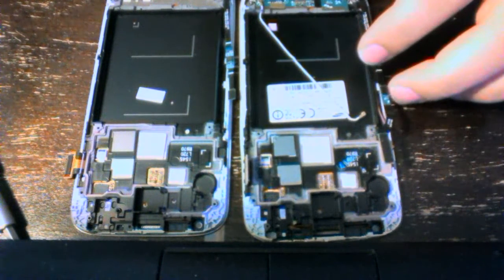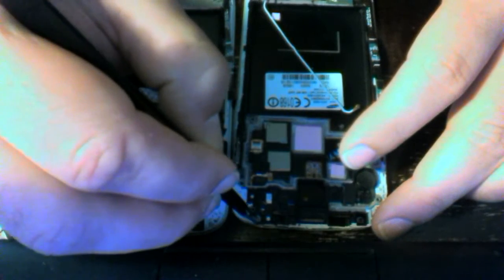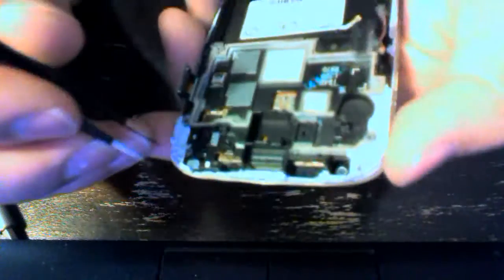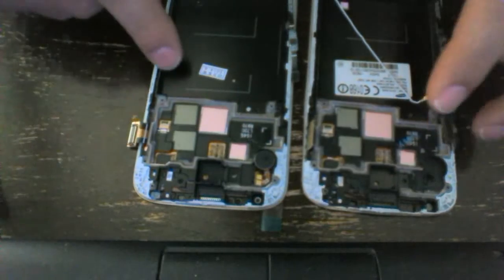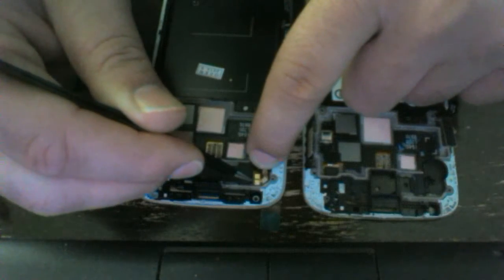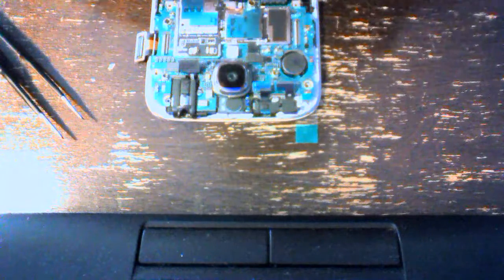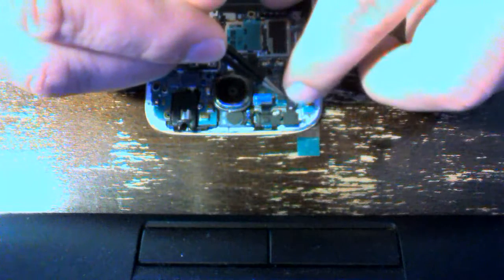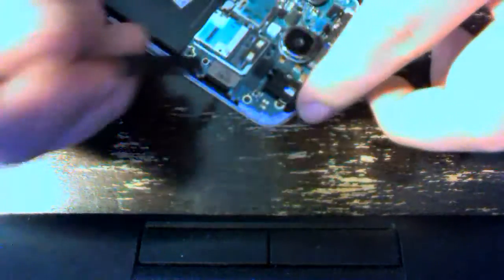Samsung Galaxy S4 SCH I545 Screen Replacement Disassembly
Samsung Galaxy S IV LCD Screen Replacement